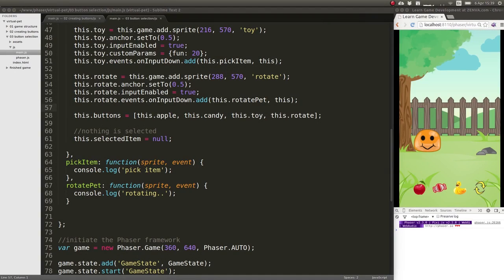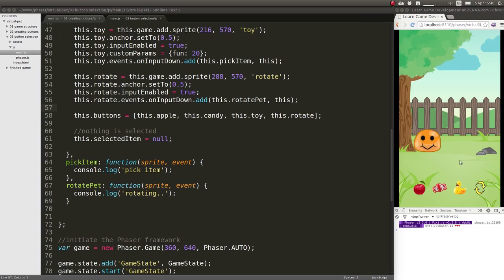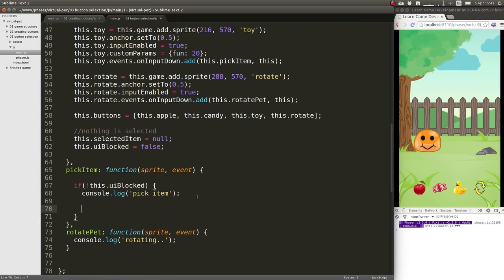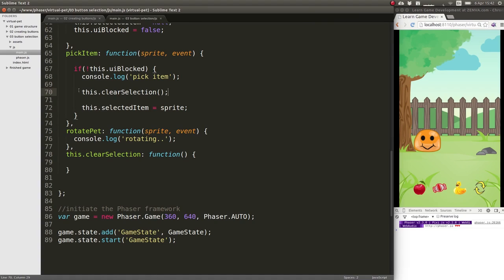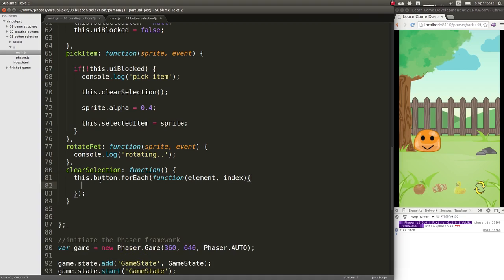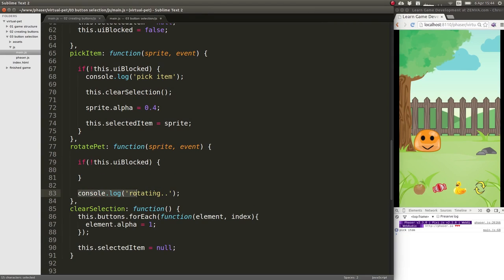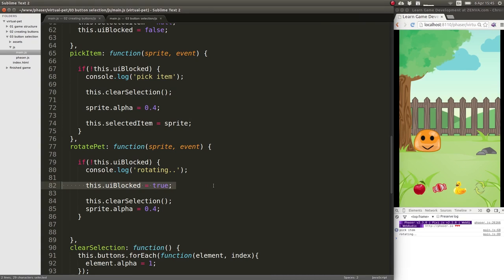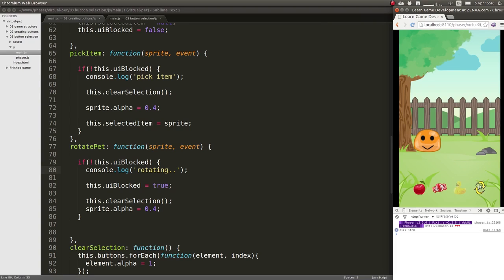004 Item Selection